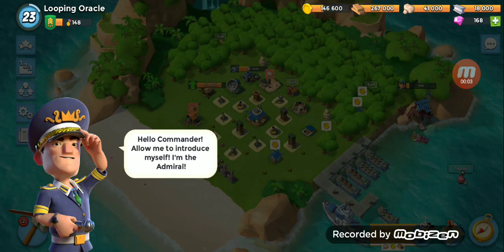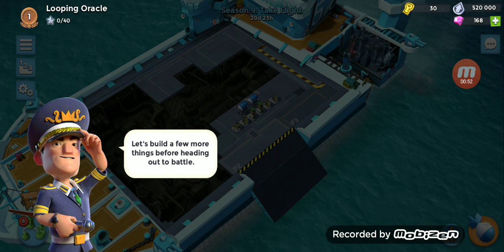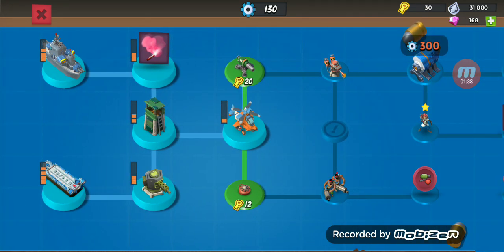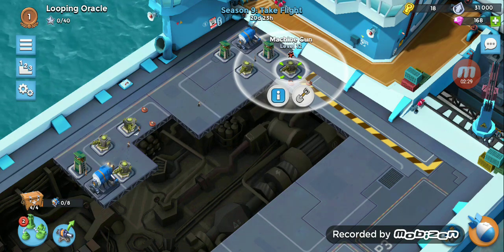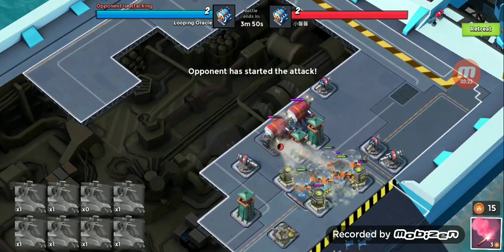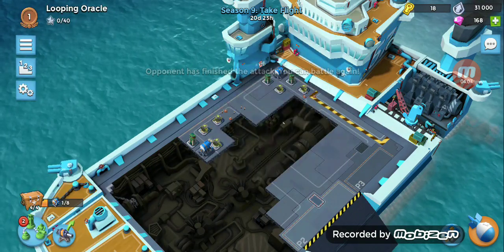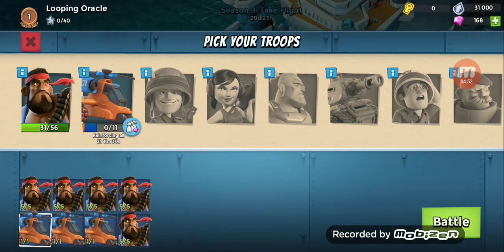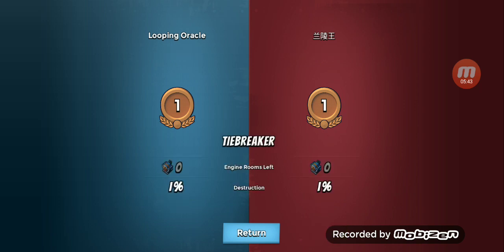Playing Warships Season 9 :Take Flight for the first time Boom Beach